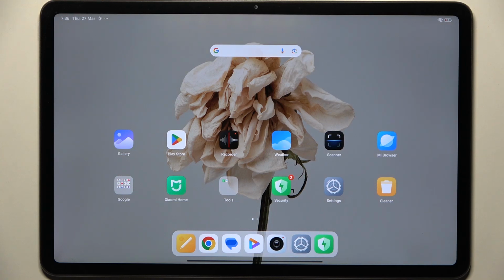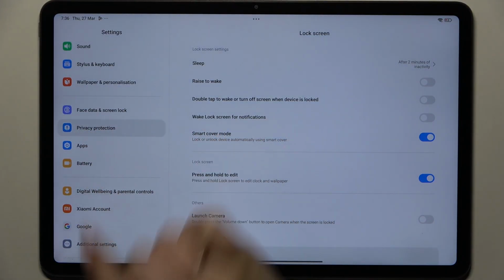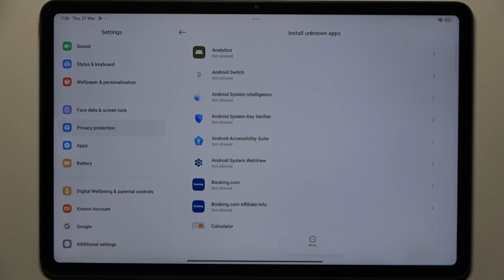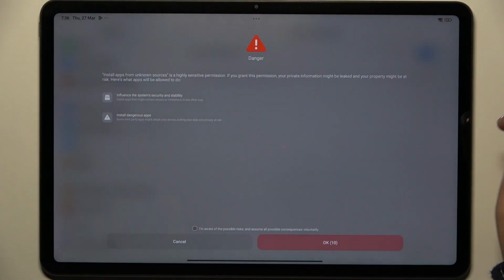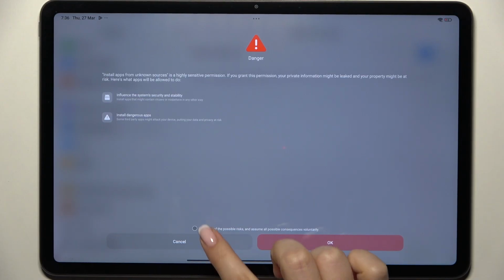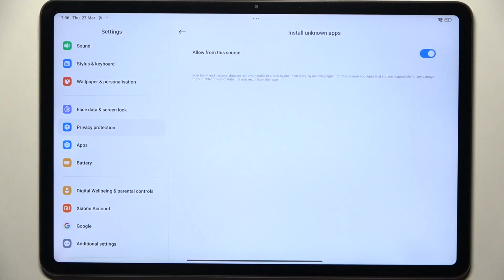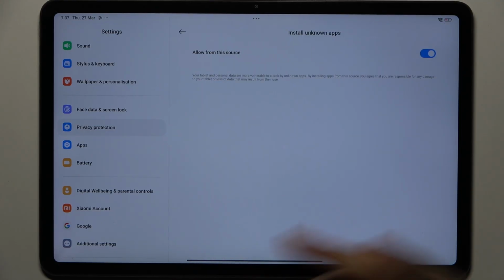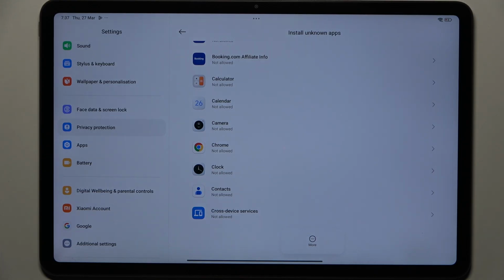How to Allow Unknown Sources on POCO Pad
In this video, learn how to allow installations from unknown sources on your POCO Pad to enable downloading apps and files from third-party websites. We’ll guide you through the simple process of adjusting your device’s security settings to grant permission for apps outside the Google Play Store.

How to enable unknown sources on POCO Pad?
How to install apps from third-party sites on POCO Pad?
How to adjust security settings on POCO Pad?